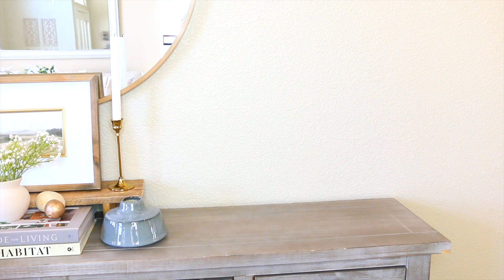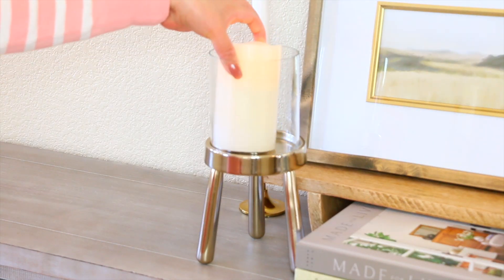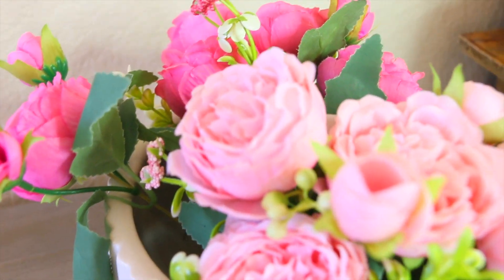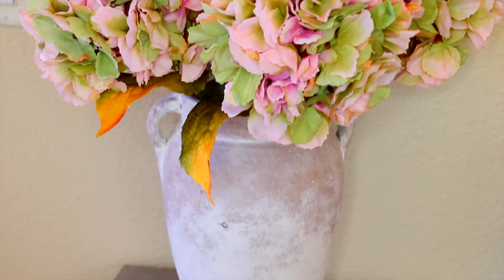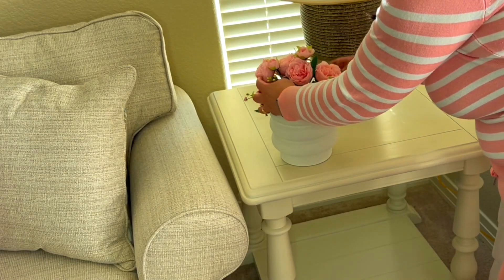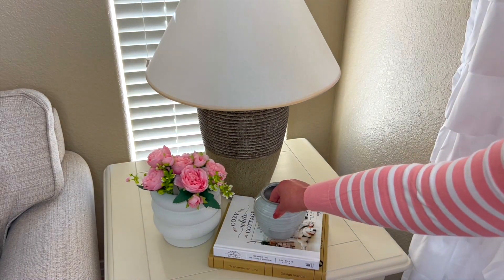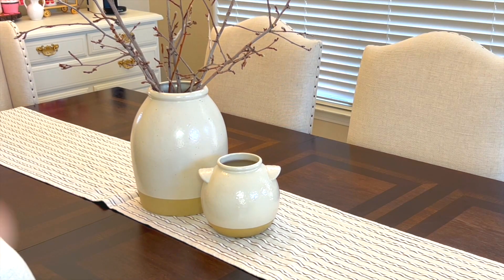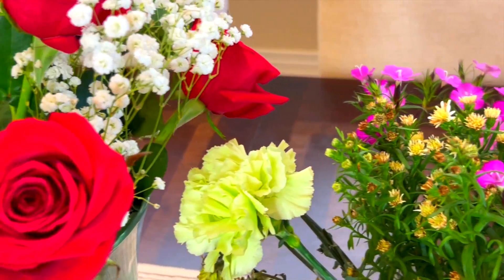DECORA CONMIGO SALA COMEDOR PRIMAVERA 2023 || IDEAS PARA DECORAR PRIMAVERA || DECORACIÓN PRIMAVERA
NUEVA DECORACIÓN PRIMAVERA 2023 || IDEAS PARA DECORAR EN PRIMAVERA || DECORACIÓN FRESCA Y MODERNA || DECORA CONMIGO 2023 || HOME REFRESH 2023  || SPRING DECORATING IDEAS 2023 || DECORACIÓN SALA COMEDOR PRIMAVERA